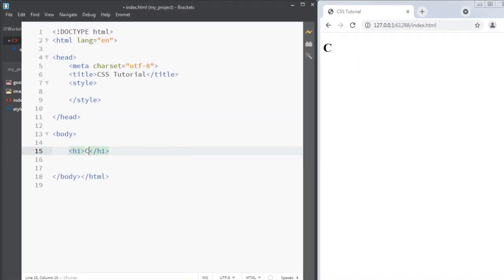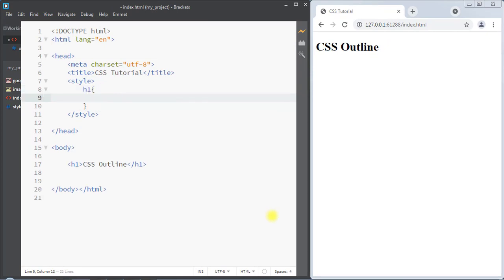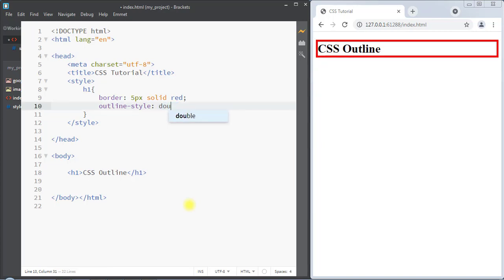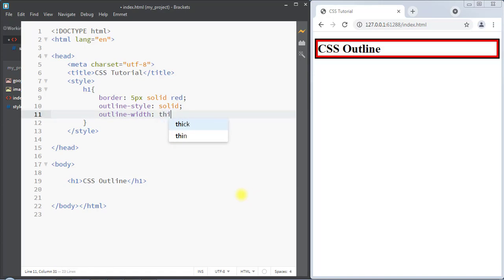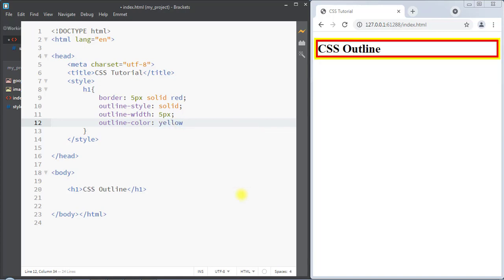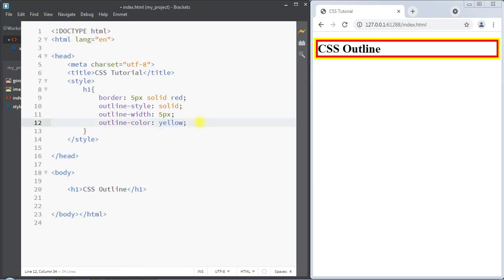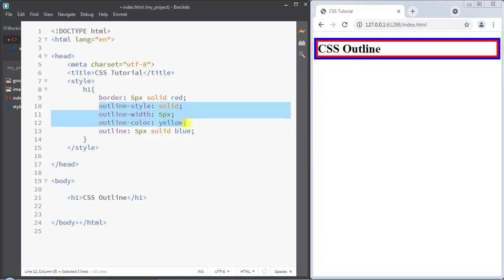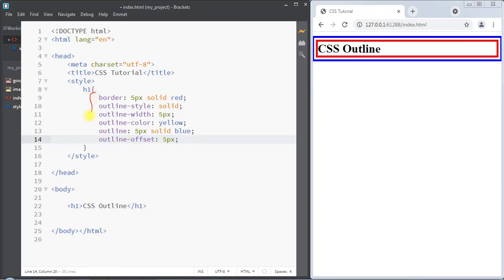#14 Outline in CSS | Outline Style | Outline Color | Outline Width | CSS Tutorial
Outline in CSS | Outline Style | Outline Color | Outline Width | CSS Tutorial